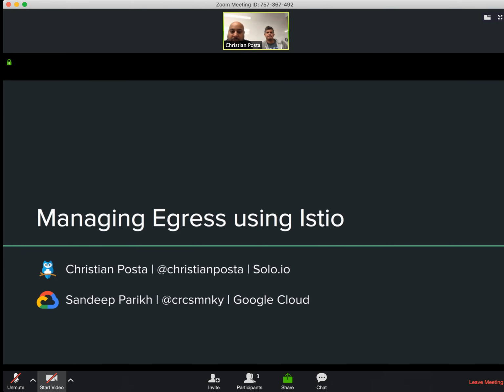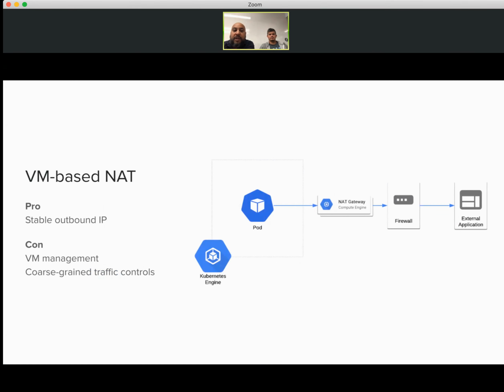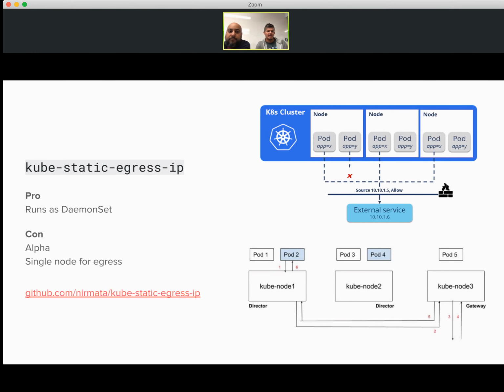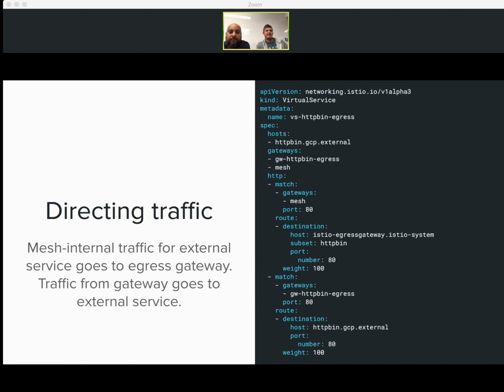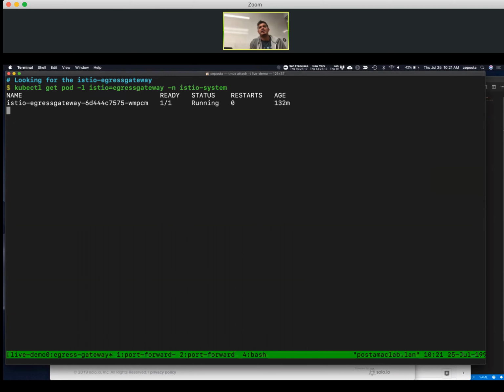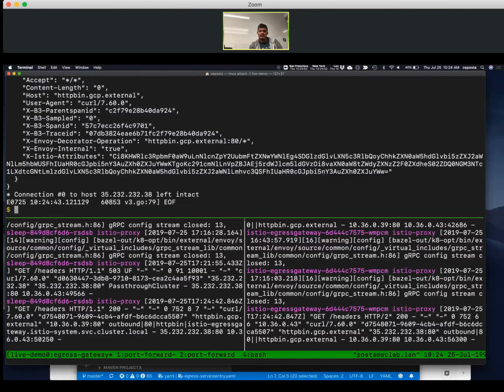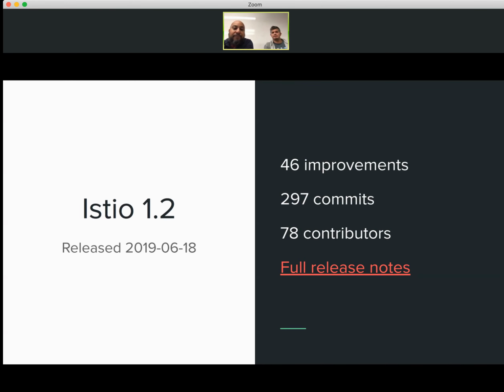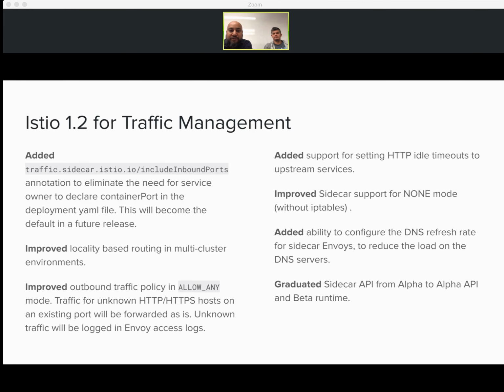Service Mesh in the Real World video series - Ep 1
This educational video series will walk you through various application networking challenges, how we have traditionally solved them, service mesh networking concepts to solve them for microservices, and show you how to do it through live demonstration.